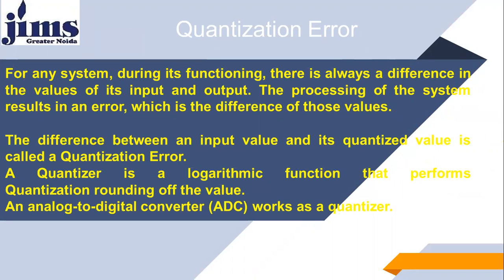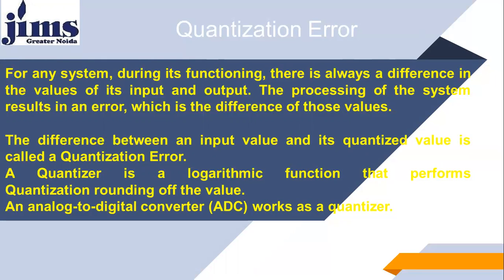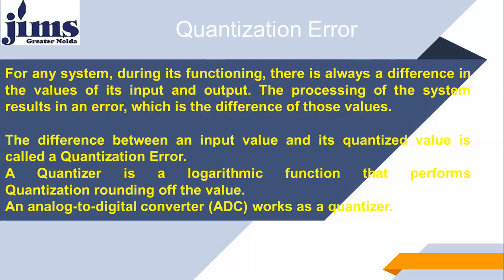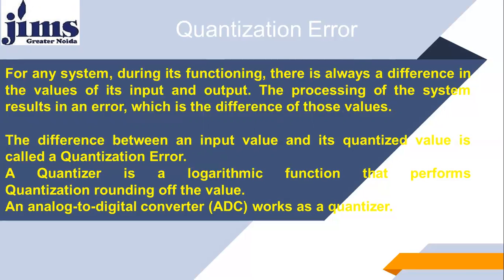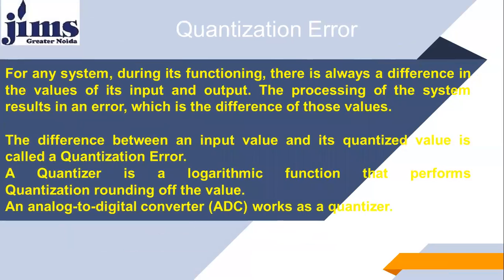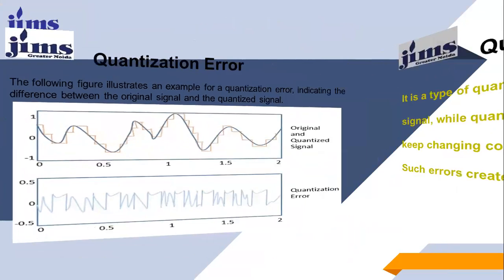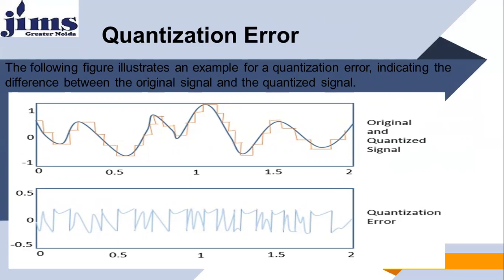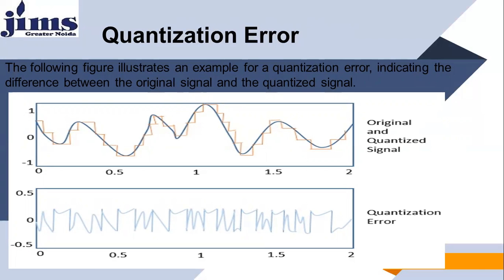10 Quantization Error & Quantization Noise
10 Quantization Error & Quantization Noise